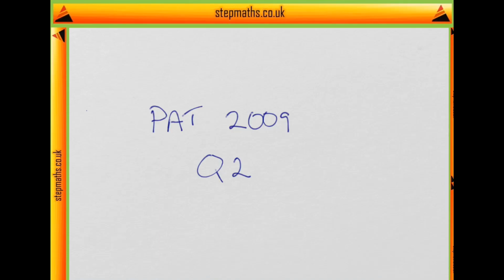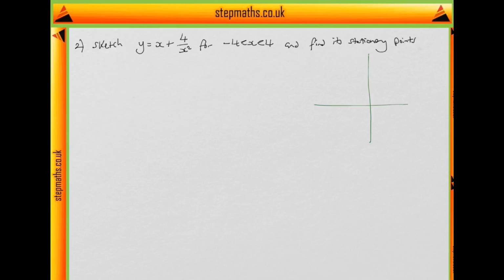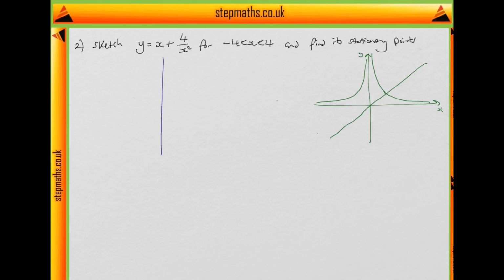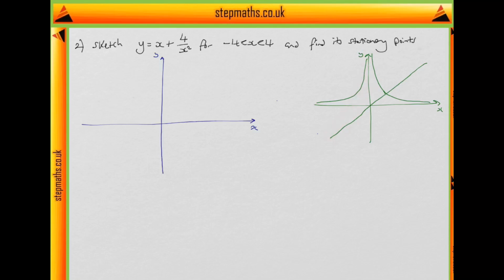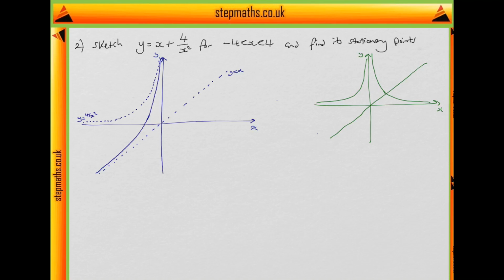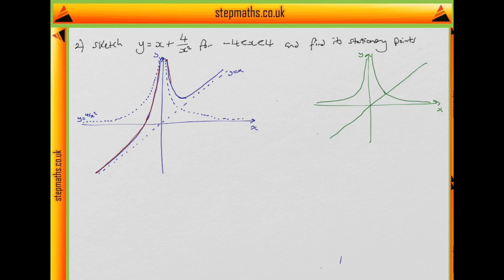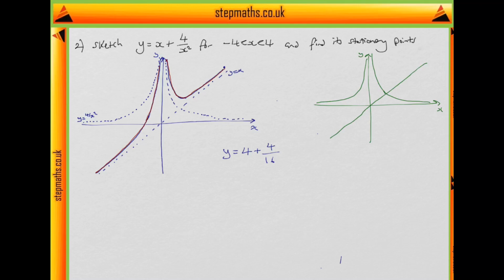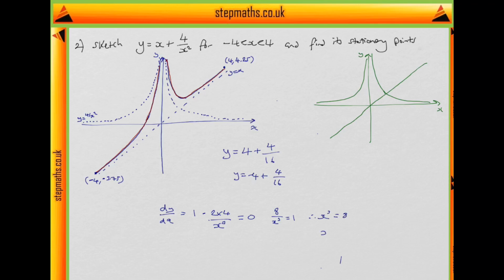PAT 2009 - Q02 - Graph sketching - Worked Solution